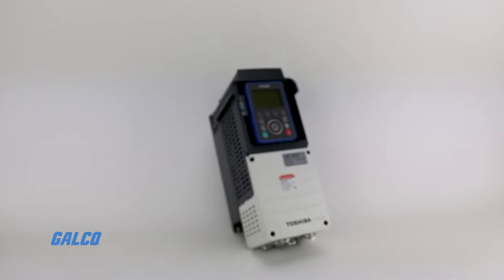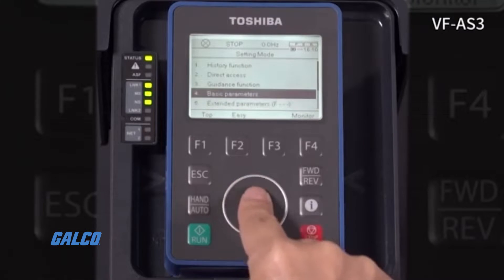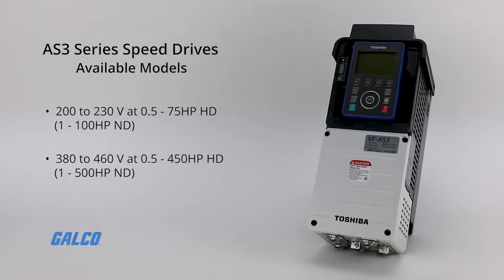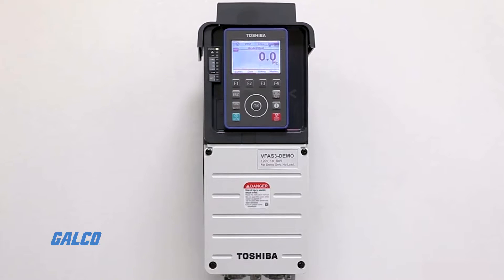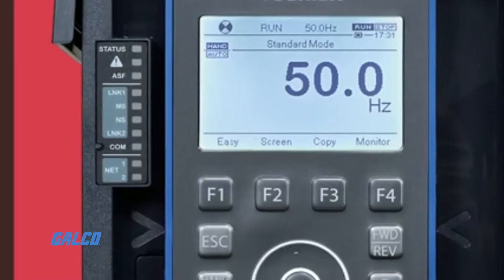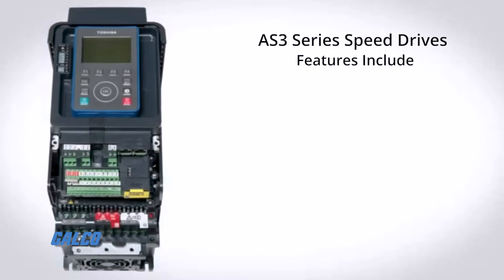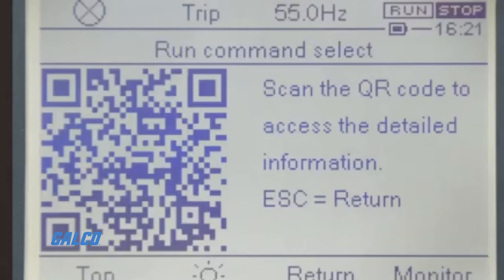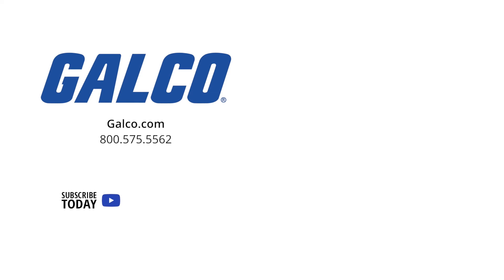Toshiba's AS3 Series, Adjustable Speed Drive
The AS3 Series of adjustable speed drives from Toshiba is designed with refined controls, and built-in communications in mind.  And with enhanced real-time communications and advanced features, you can maximize system performance by accessing real-time data.
Available in: 200 to 230 V at 0.5 to 75 HP HD (1 to 100 HP ND)
And… 380 to 460 V at 0.5 to 450 HP HD (1 to 500 HP ND)
… models, these drives have standard NEMA 1 protection up to 100 HP HD (125 HP ND) 460 V.
All models include a DC Link reactor, an advanced LCD Keypad with Capacitive Touch Wheel for Navigating and Programming, a real-time clock for past trip monitoring or calendar functionality, and much more!